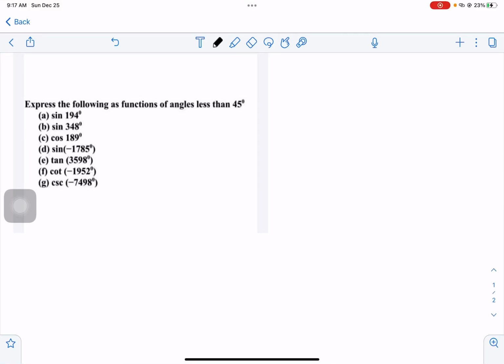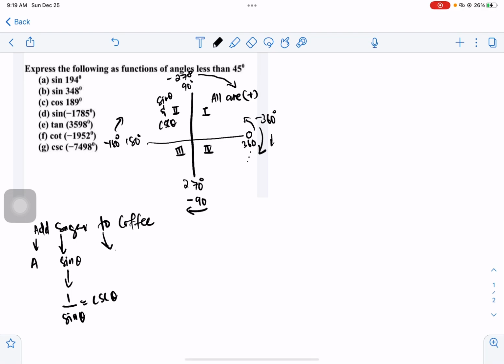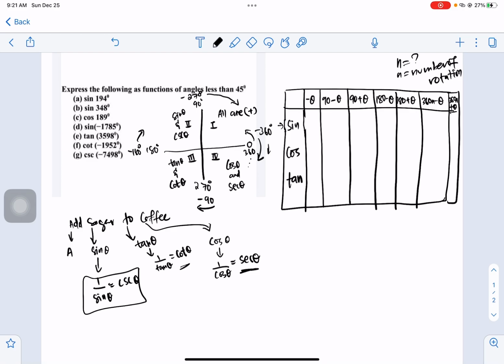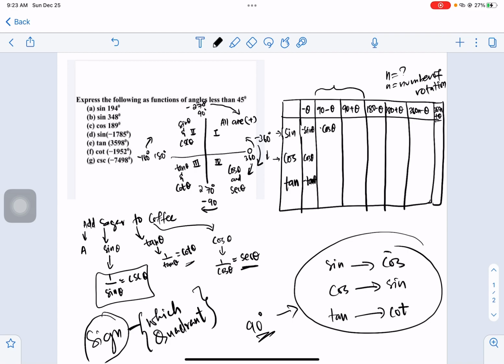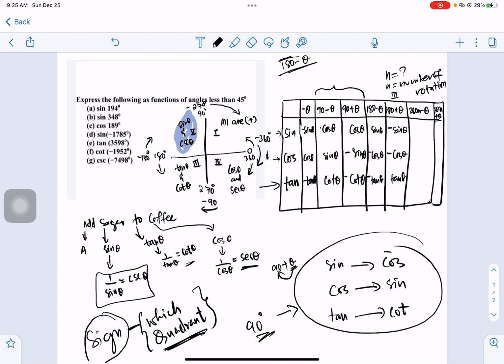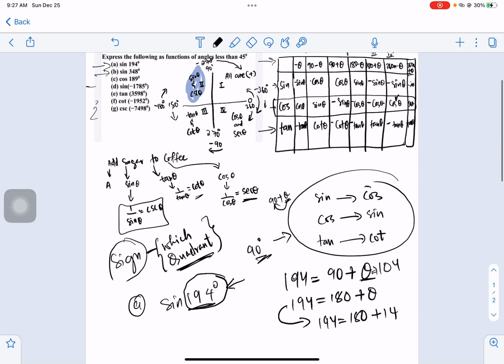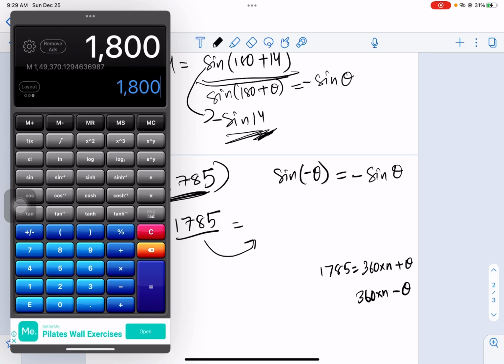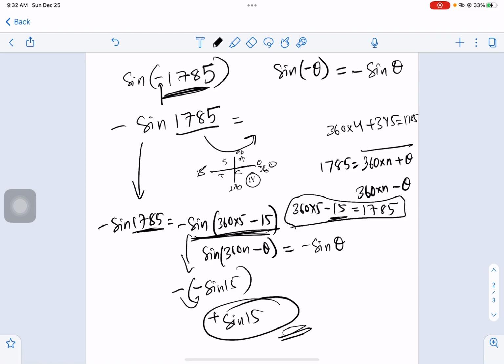Trigonometric functions for class 11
Expressing trigonometric function into lesser angles.